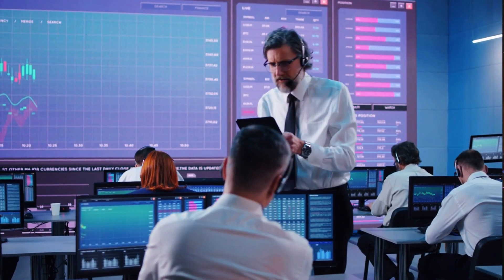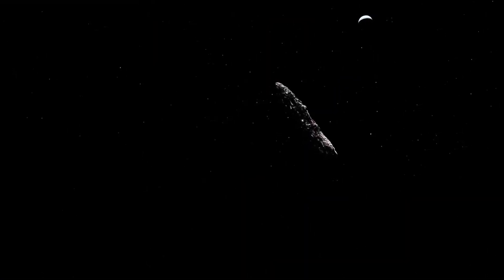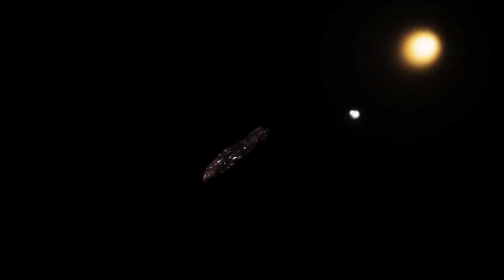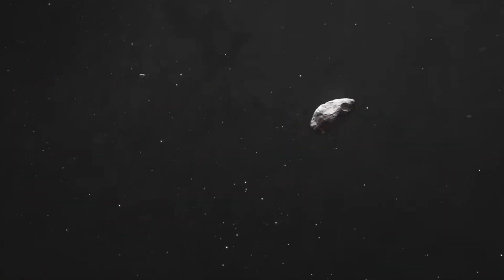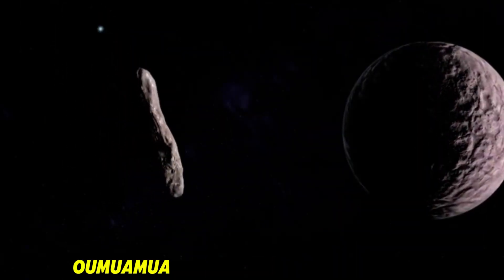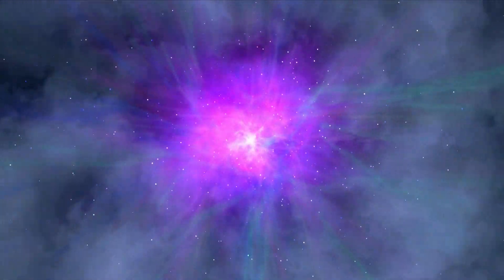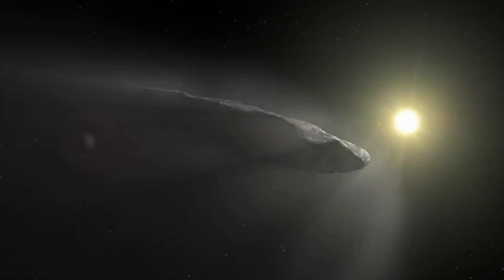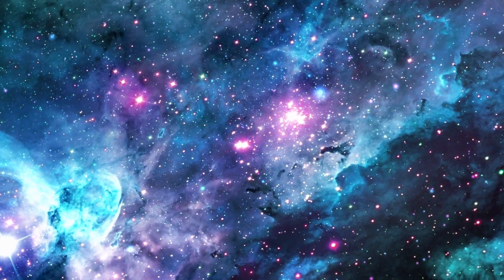James Webb Telescope Reveals First-Ever True Image of Oumuamua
In a groundbreaking achievement, the James Webb Space Telescope (JWST) has captured its first-ever clear image of 'Oumuamua,' the enigmatic interstellar object that passed through our solar system in 2017. For years, scientists have debated its origins and peculiar characteristics, but now, JWST’s advanced technology has provided an unprecedented view of this cosmic visitor.

In this video, we’ll uncover the intriguing details of 'Oumuamua' and analyze what this image reveals about its composition, trajectory, and possible significance. From its unusual shape to its interstellar journey, join us as we explore the latest discoveries that could transform our understanding of space and the mysterious objects that traverse it.